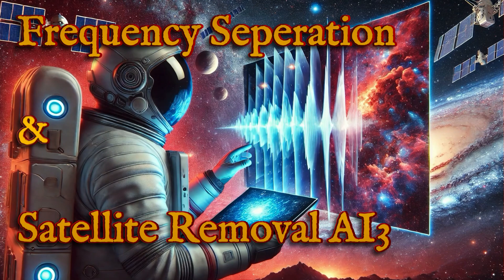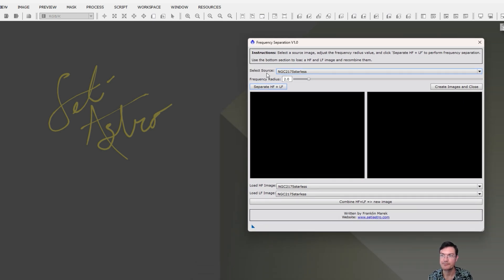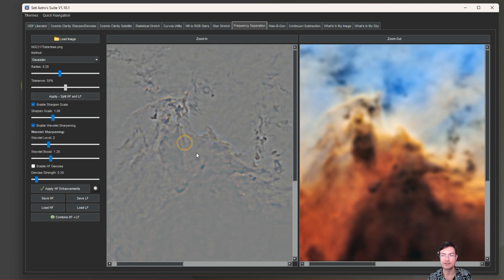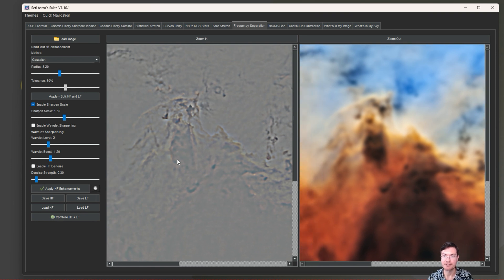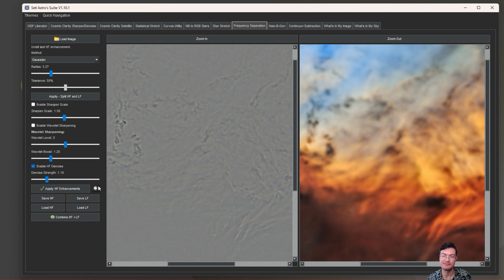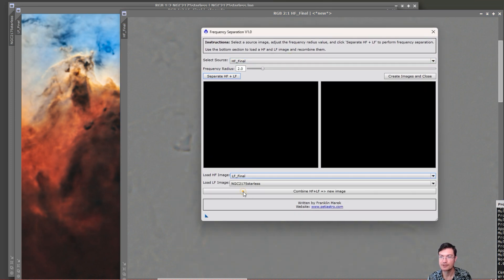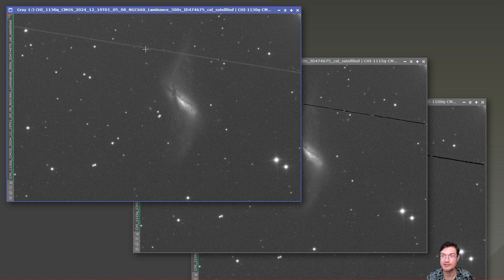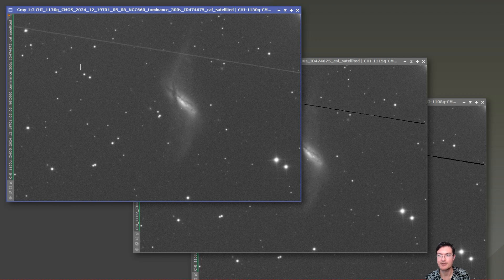Frequency Separation Tool and Satellite Trail Removal AI3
If you want to join the community we would love to have you:

Seti Astro Suite and PI script with Frequency Seperation now available and I finally finished satellite trail removal AI3 with user definable sensitivity for the clipping.